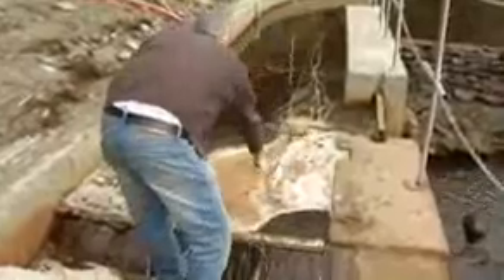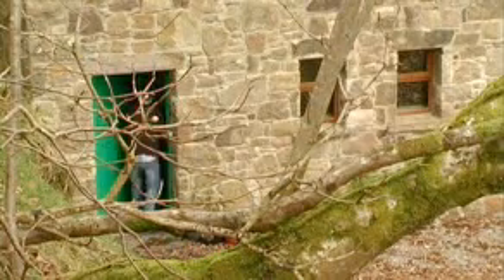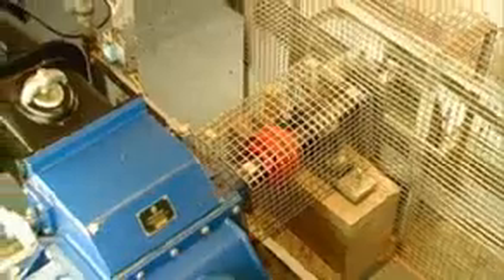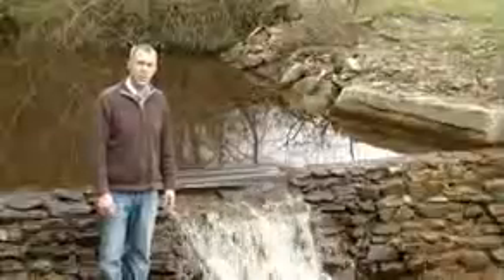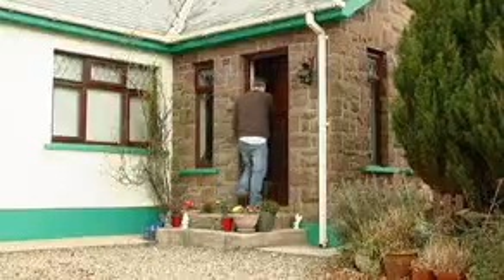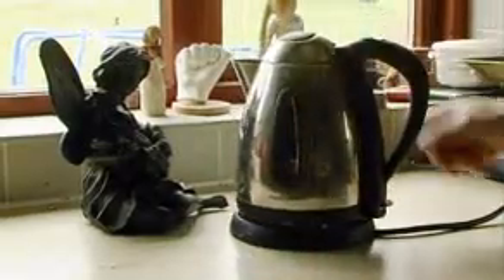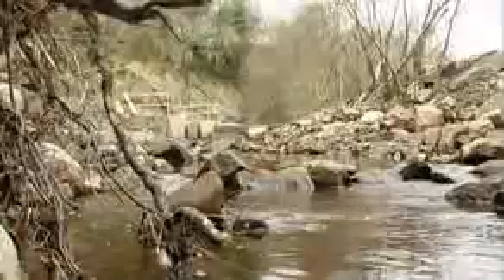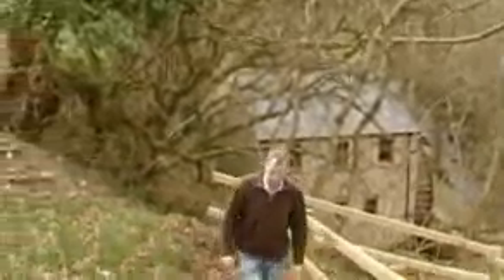Sustain & Build - Hydro Power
Gerrard Murphy harnesses the energy from his local river. Gerrard explains how and what he did to generate power for his house and sell the excess to the grid.